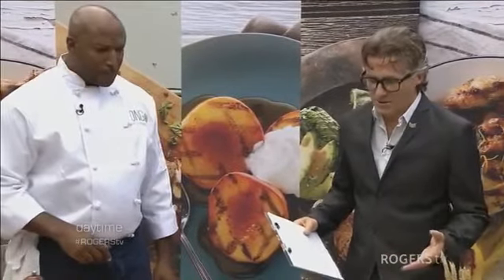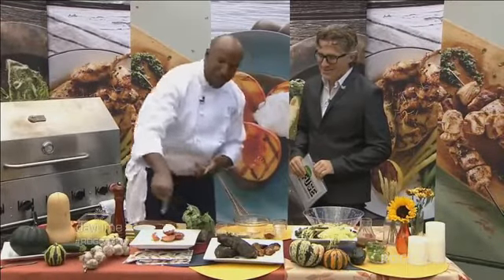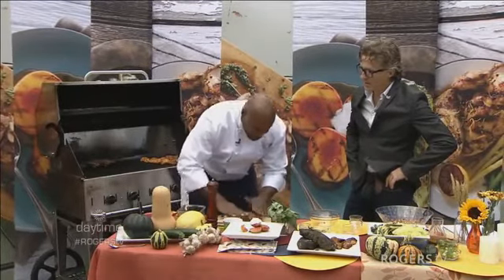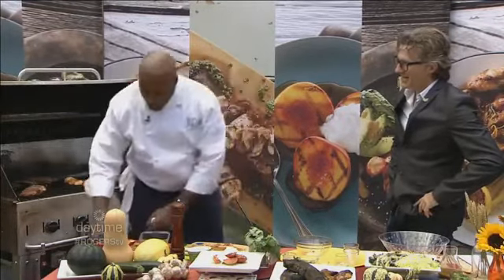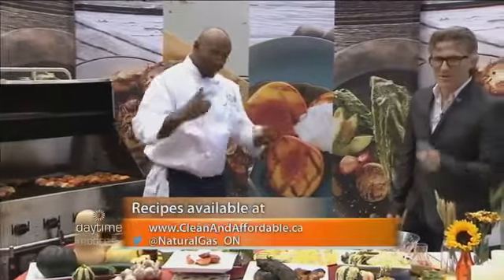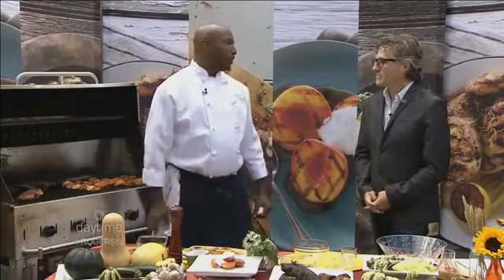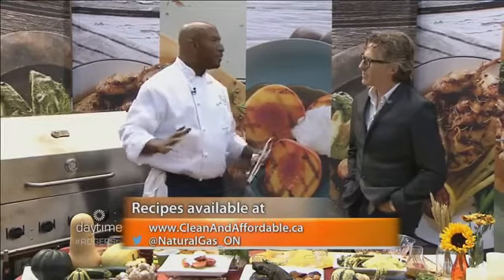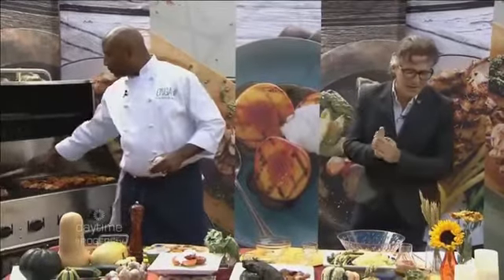Courtesy of Rogers TV: Chef Rob Rainford highlights recipes for the grill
License to Grill celebrity chef, Rob Rainford joins Dylan Black with a full dinner, including dessert, done on the grill!